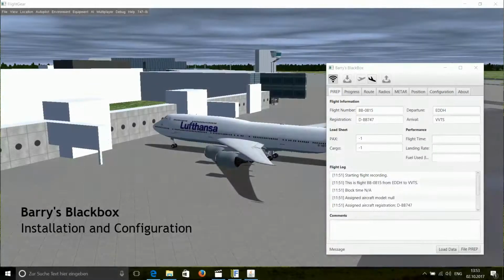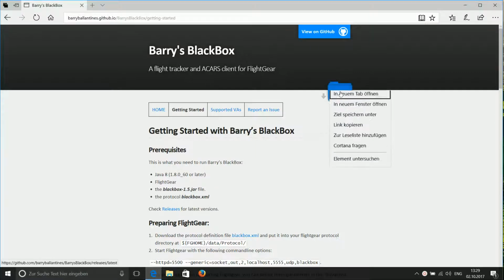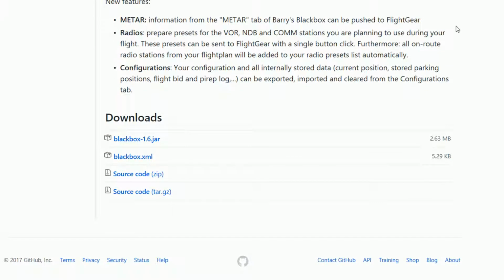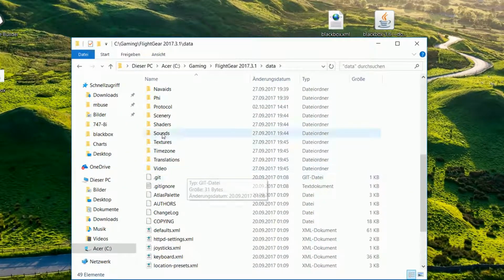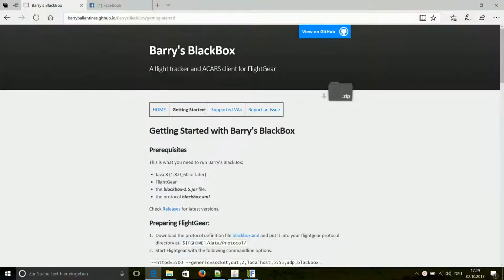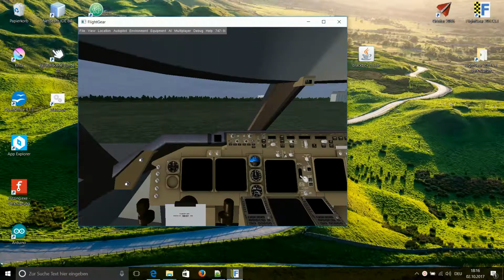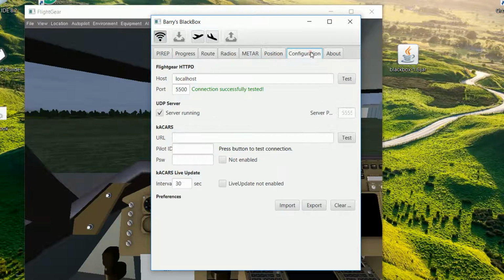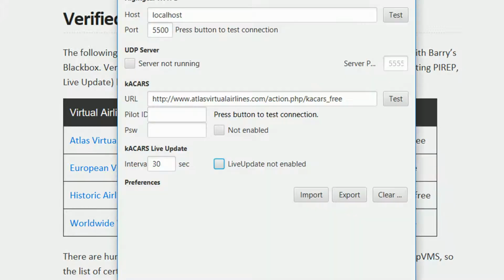Barry's Blackbox - 01 - Installation and Configuration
Barry's Blackbox is a free and open source ACARS client for the flight simulator Flightgear.

This Video is about the installation and configuration of Flightgear and Barry's Blackbox.

Prerequisites:

Before downloading and starting Barry's Blackbox you need to install the Java SE 8  (SDK) and an actual version of Flightgear.